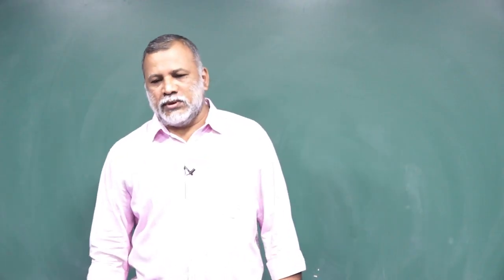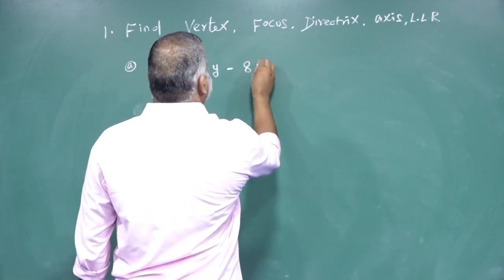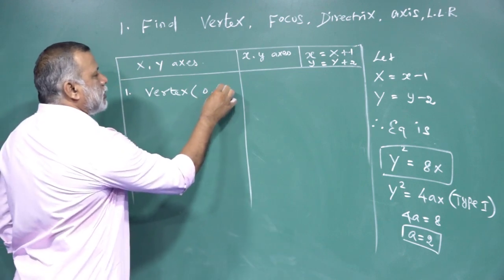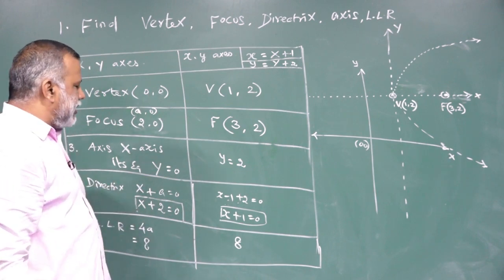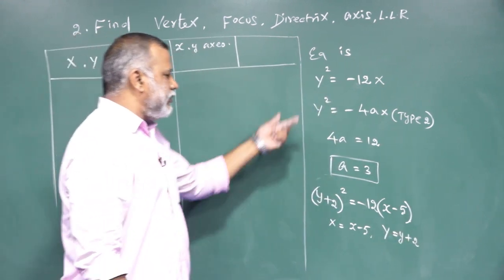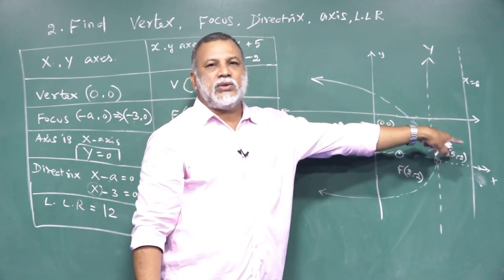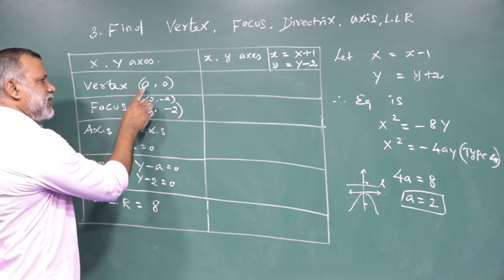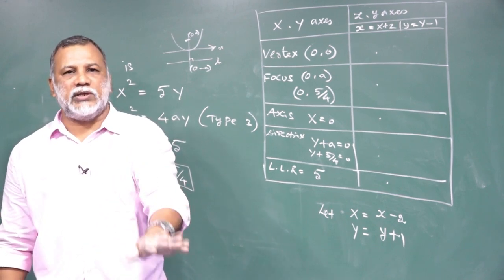XII STD MATHEMATICS - CHAPTER: 5 - PART :13 PRESENTED BY MrA.M.MUTHU